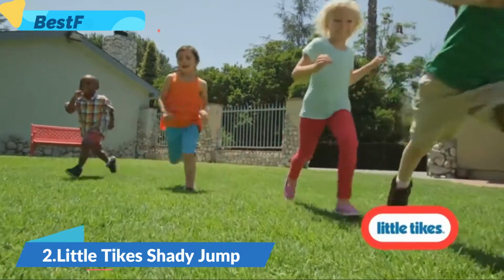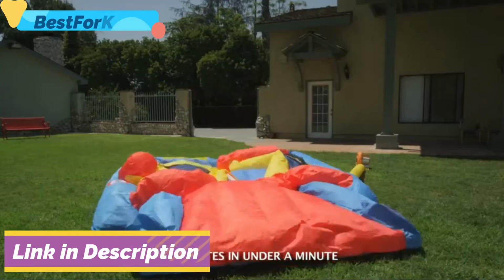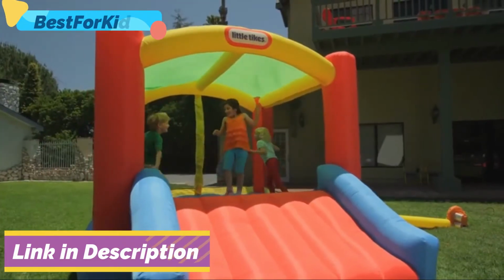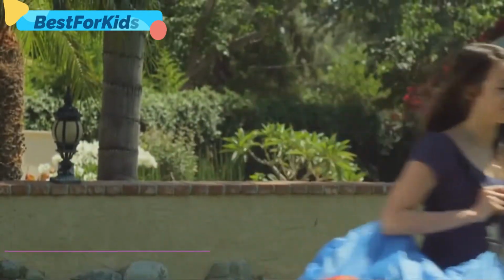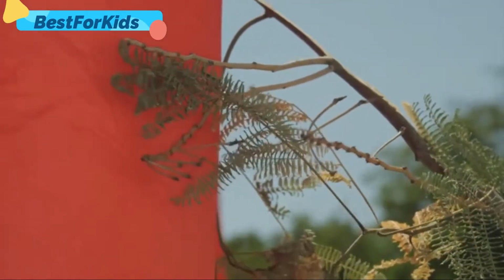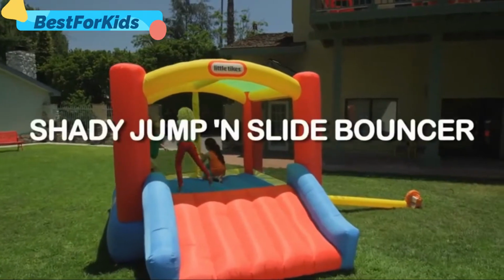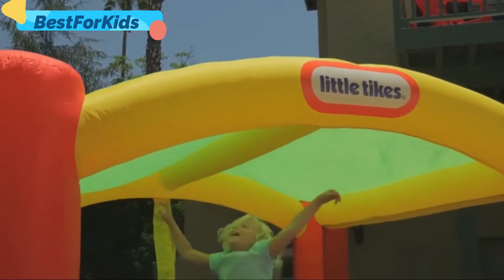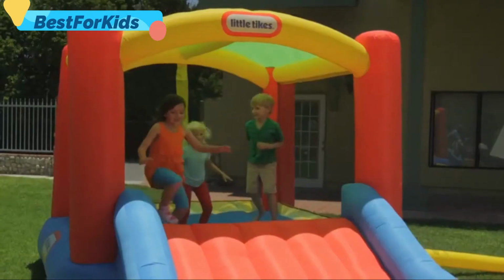Top 5 Best Inflatable Jump Castle for Kids to Buy on Amazon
★ ★ ★Top 5 Best Inflatable Jump Castle for Kids to Buy on Amazon :★ ★ ★   ►US  LINK:
1.YARD Bounce House Indoor Outdoor Inflatable Jump Castle
2.Little Tikes Shady Jump
3.HIJOFUN Inflatable Bounce House with Blower
4.Bounceland Royal Palace Inflatable Bounce House
5.Bounceland Ultimate Combo Inflatable Bounce House

★Best Amazon Today's Deals
★Try Audible and Get Two Free Audiobooks